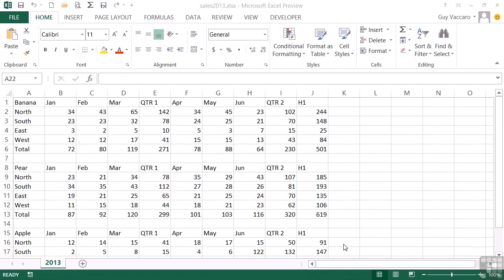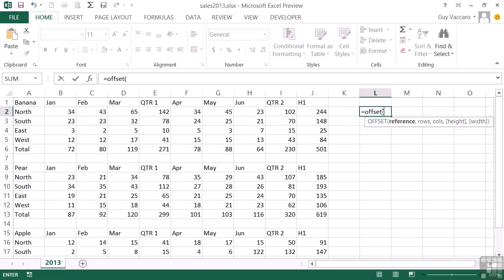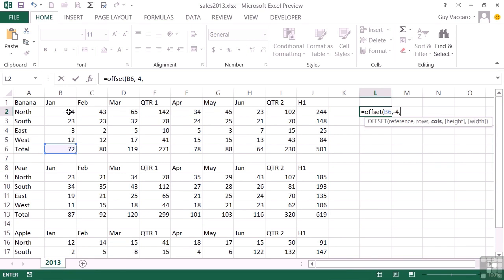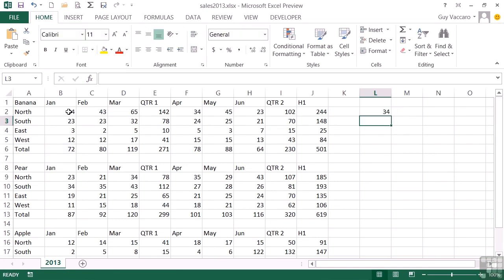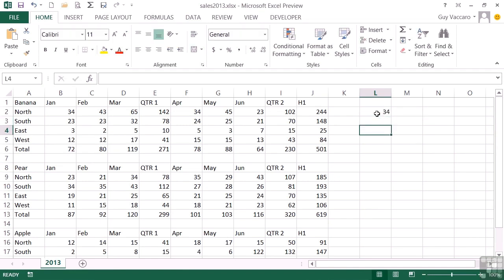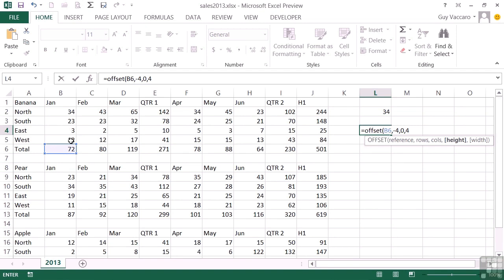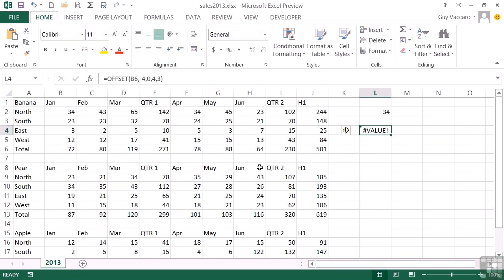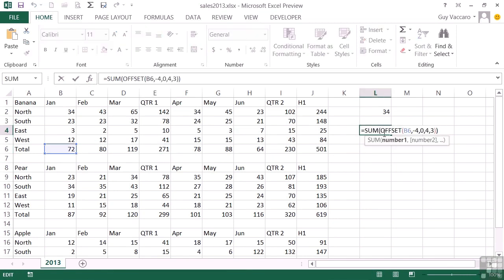13 03 OFFSET Function Syntax